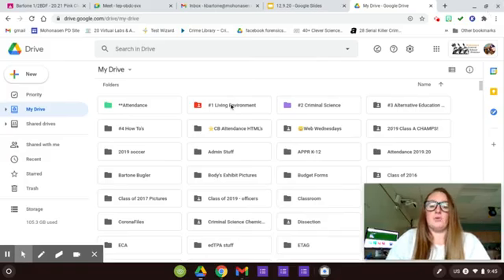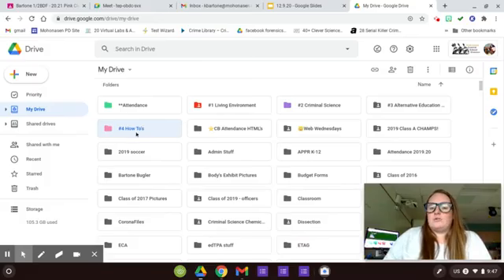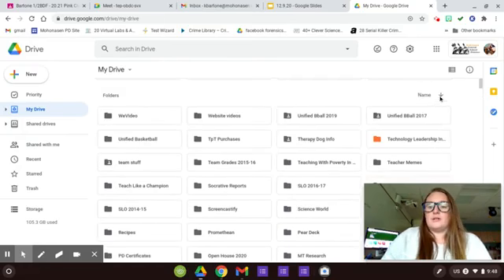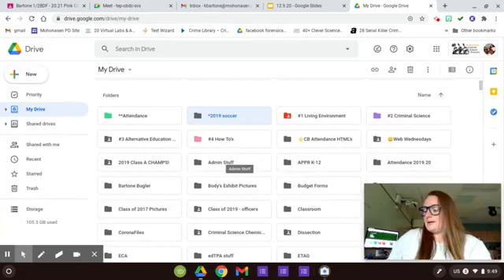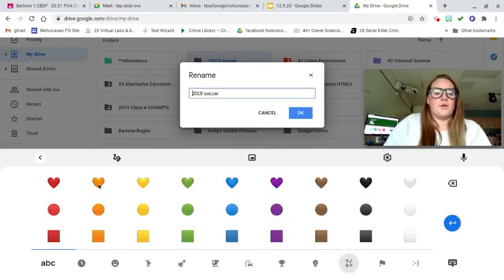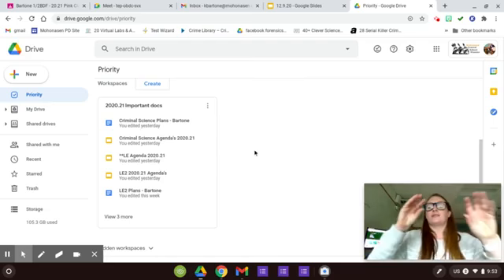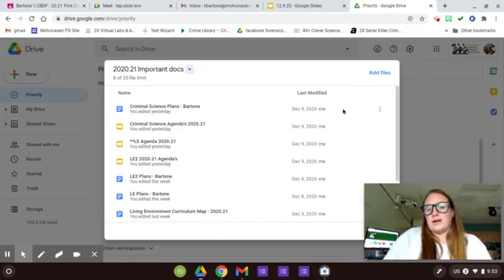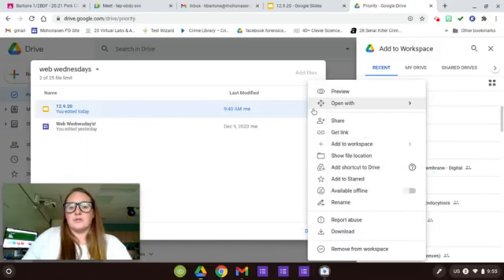Web Wednesday's - Episode 1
December 9th 2020: Organizing your Google Drive